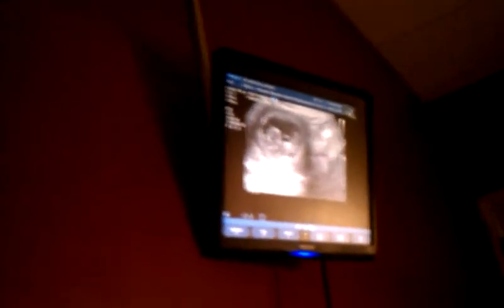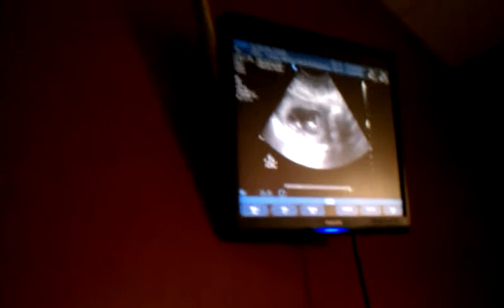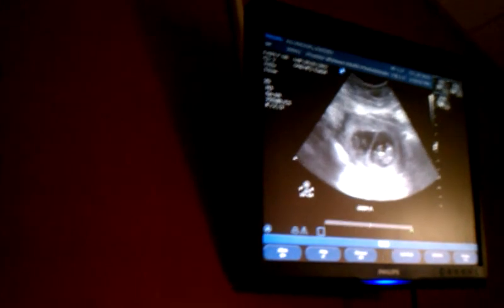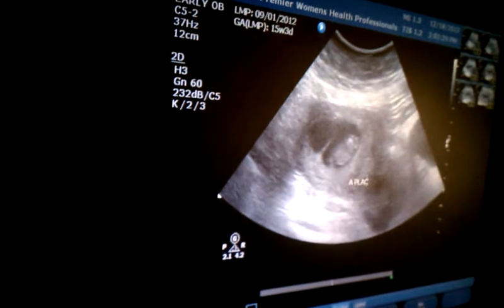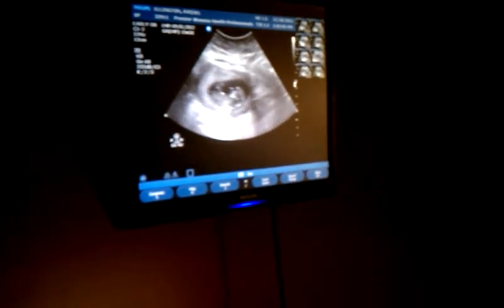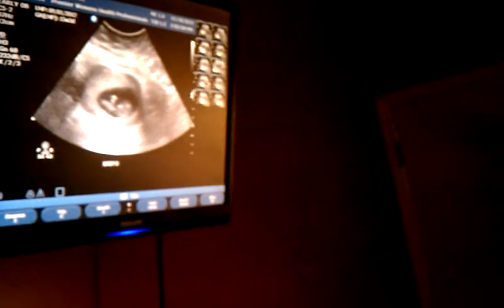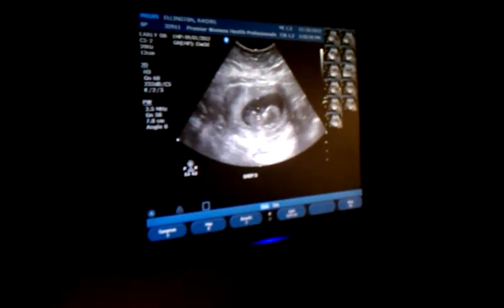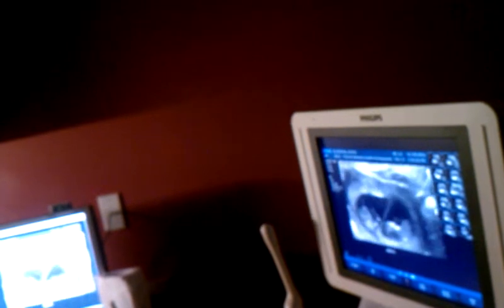11 week ultrasound twins IVF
11 week ultrasound twins IVF 2.5 cm is an inch so there close to two inches